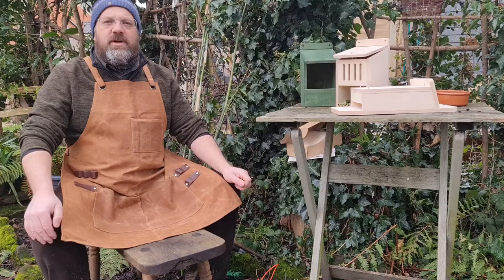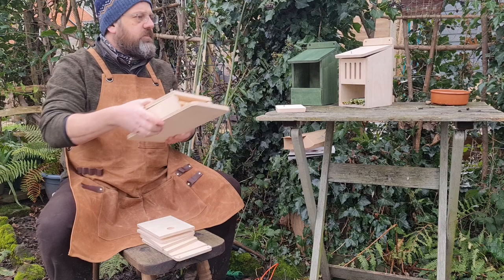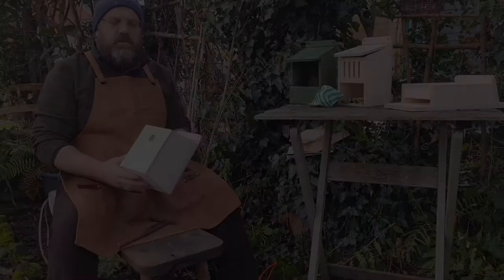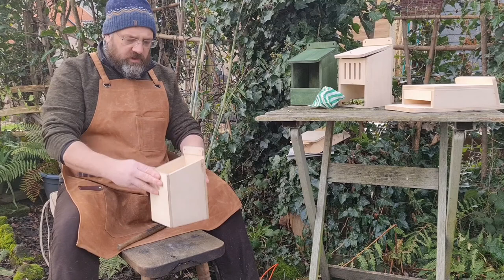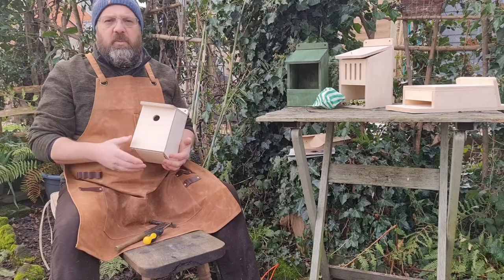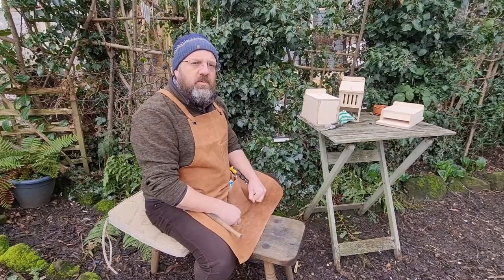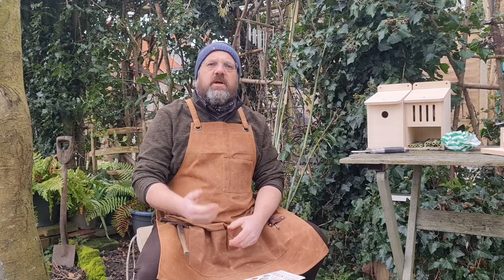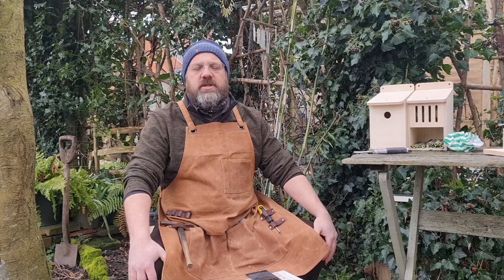Making a nest box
National Nest Box Week starts on 14th February. With no Ranger led actives at the moment Simon tells us about making nest boxes (Feb 2021)